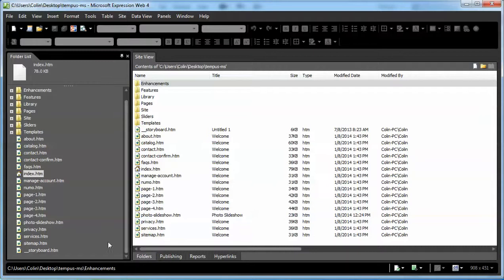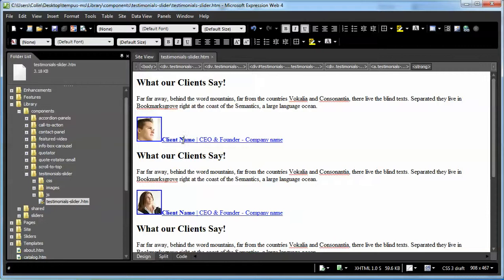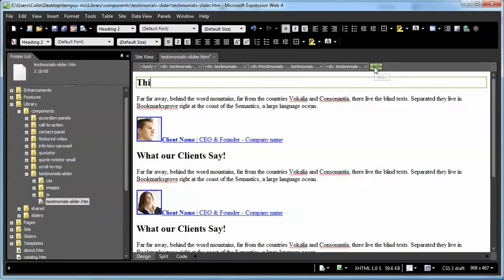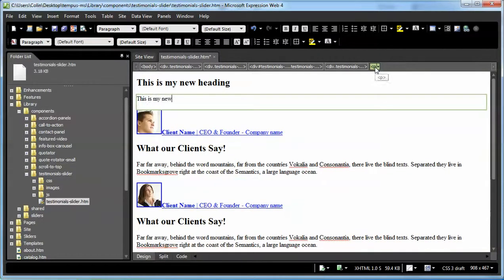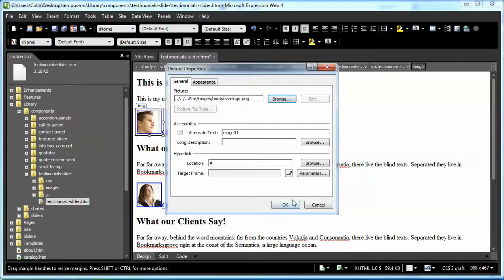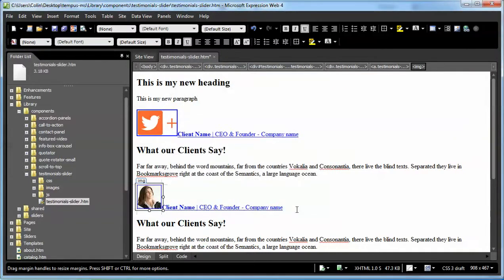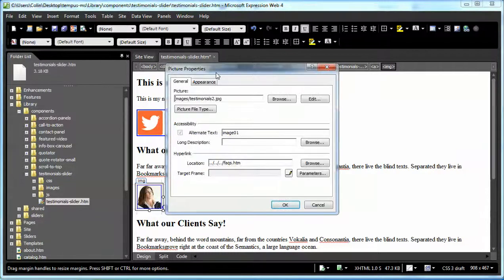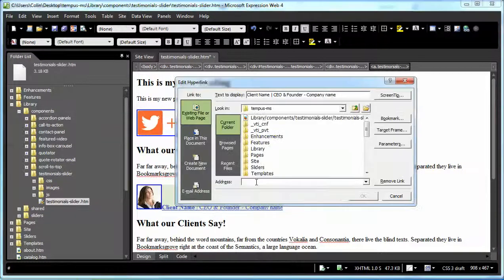Microsoft Expression Web editing content in a library component page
Learn how to edit content in a Library page.